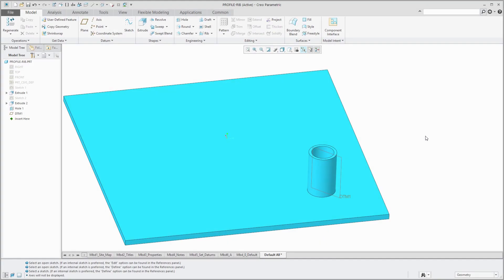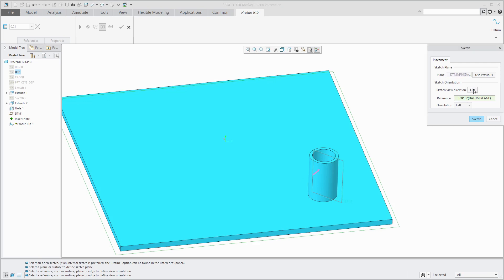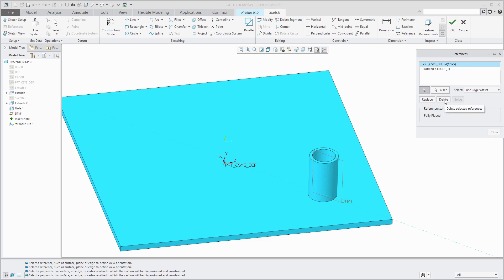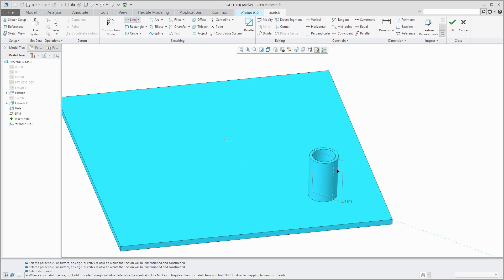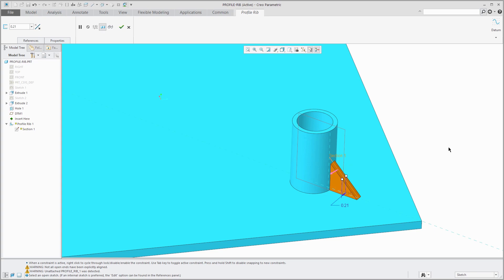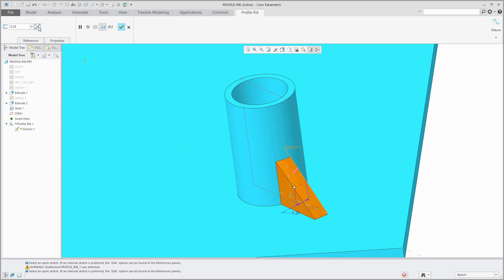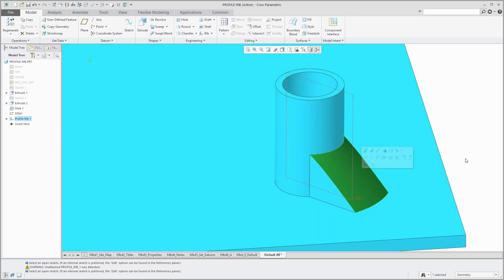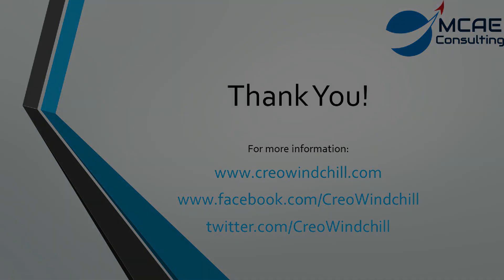Creo Parametric - Profile Rib | Tutorial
This Creo Parametric tutorial video shows you how to create the Profile Rib feature as a special kind of protrusion for increasing structural integrity and what distinguishes it from an Extrude feature.

Thanks,
Dave